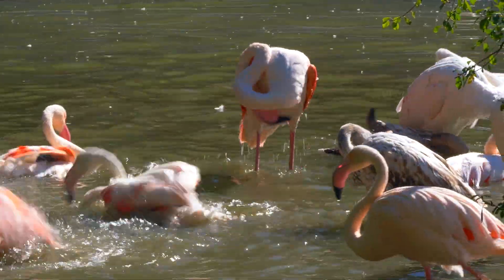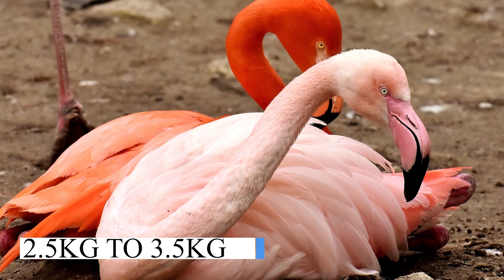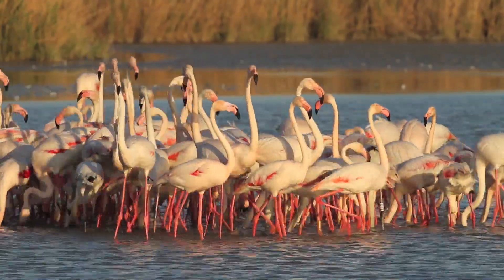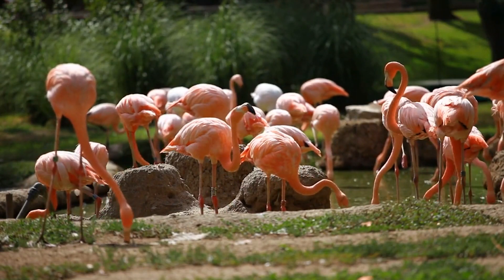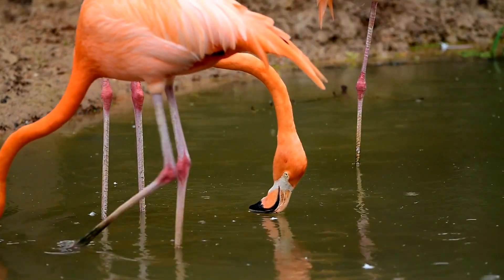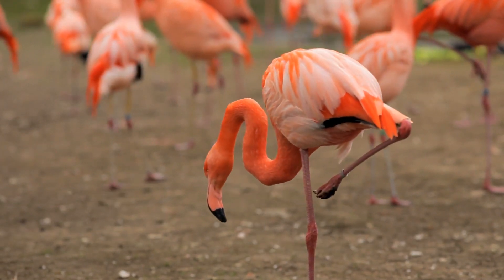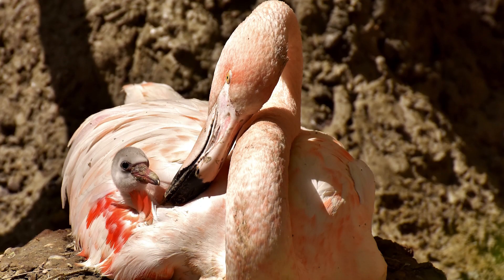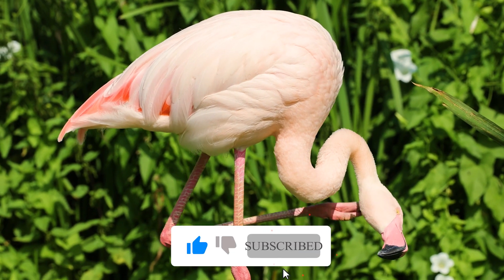The Insane biology of flamingos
Today on Animal WorldPlus, we will be talking about a flamboyant bird called the flamingo. They are sociable animals that have long legs, necks and wings. Depending on the specie, their height ranges from 0.8 meters to 1.4 meters, with a wing span of 0.9 meters to 1.5 meters and weighing between 2.5 kg to 3.5 kg. Flamingos are wading birds found on and around lakes, ponds, mud flats and lagoons in some parts of Africa, South America, Asia and Southern Europe. Before we go any further, can you answer this question? ‘what is a group of flamingos called?’ Please leave your answer in the comment section below. And stick around to find out the answer.